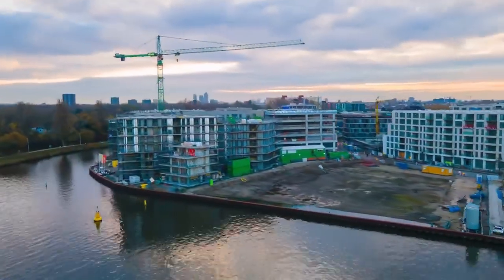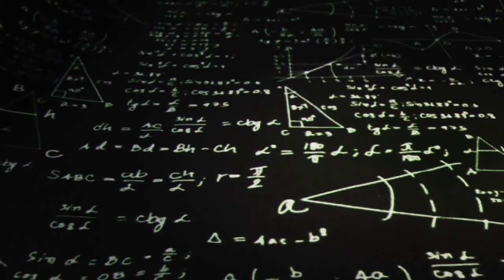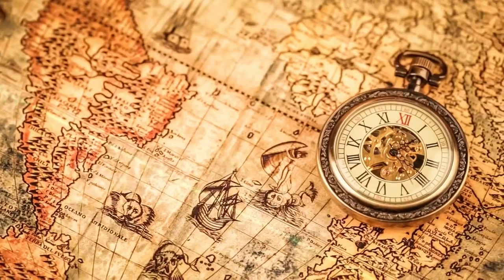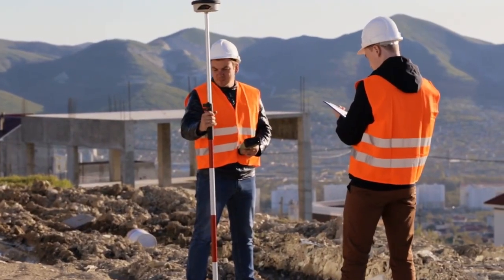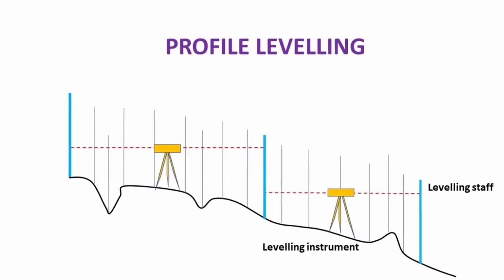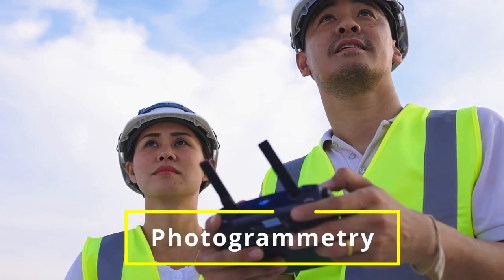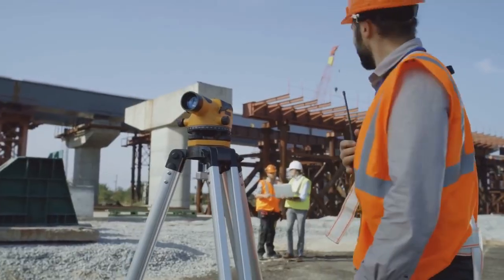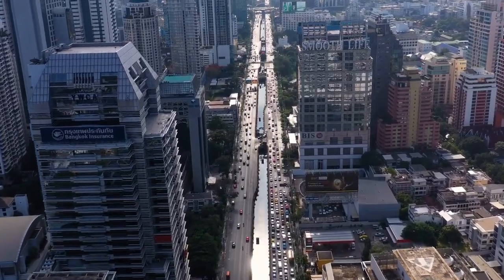وثائقي اجنبي عن مجال هندسة المساحهSurveying engineer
الحرب الروسيه بوتين ترامب عادل الجبير محمد بن سلمان زيلكنسي صدام حسين نايف_حمدان السعودية ضحك طقطقه الكويت البحرين الامارات لعب رقص شيلات اغاني خالد عبدالرحمن خالد البريك يزيد الراجحي خاشقجي جرائم افلام وثائقي ادباء فلاسفه خالد عون عسكريه افغانستان باكستان المانيا سياسه رياضه الاتحاد الاهلي النصر جده الجوهره موسم الرياض تركي ال الشيخ وظائف التعليم حفلات شعراء قصص محمد العريفي خيالات وثائقي ناصر القصبي طاش ماطاش عبدالله السدحان فايز المالكي شباب البومب عامر مصطلحات انجليزيه افلام